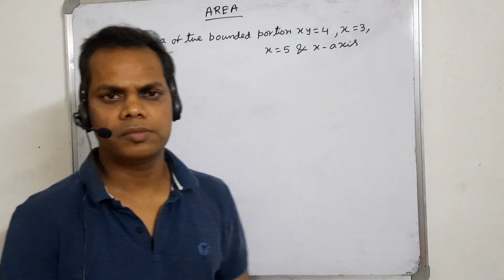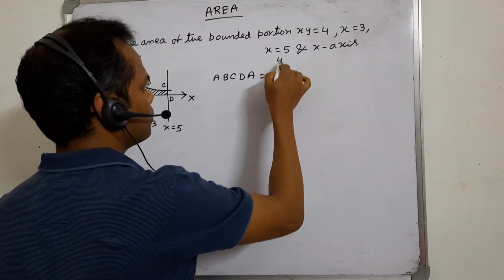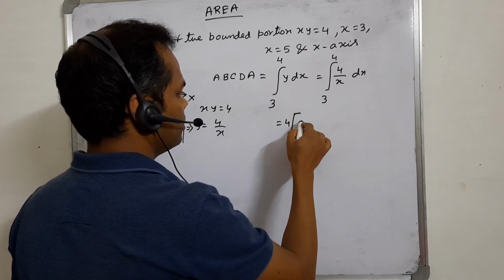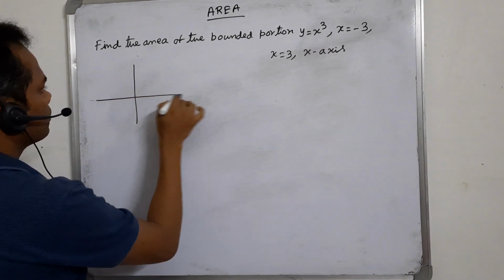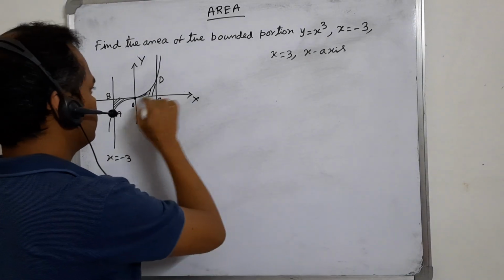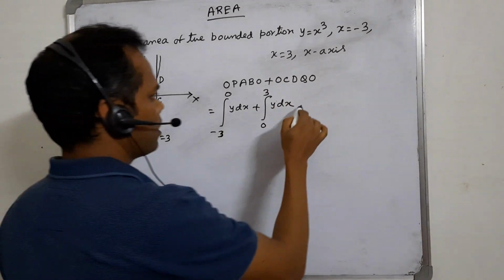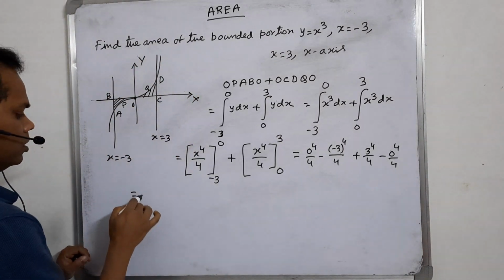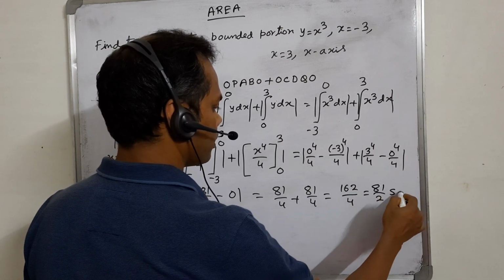Area under the Curve-Part-5